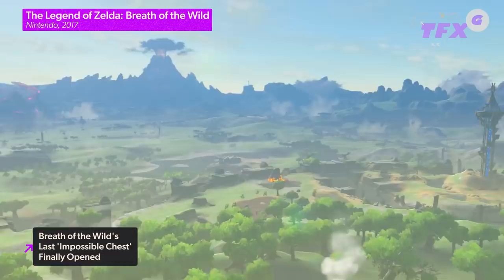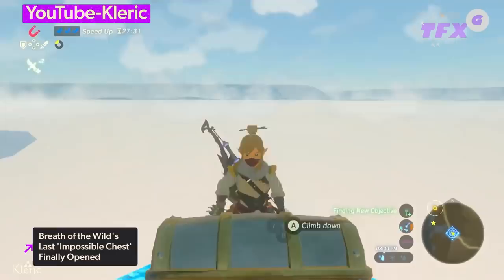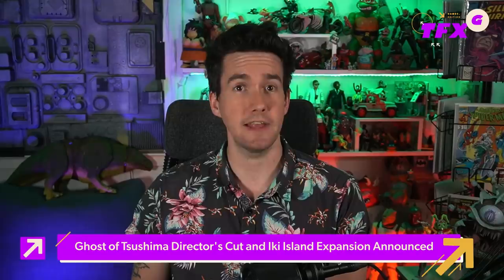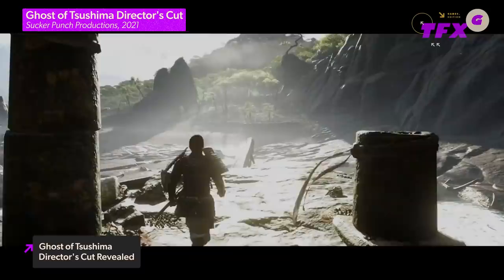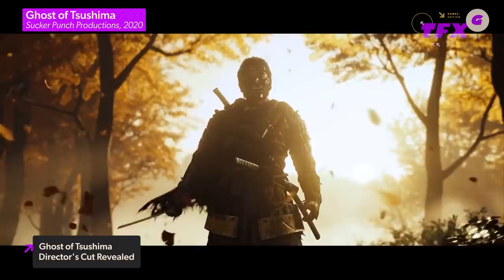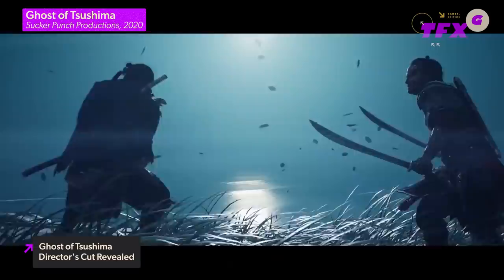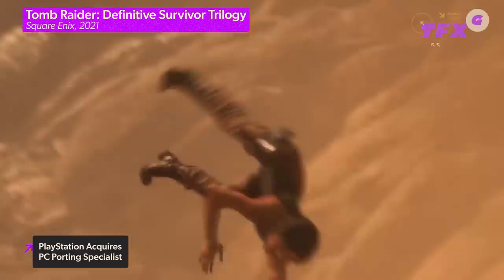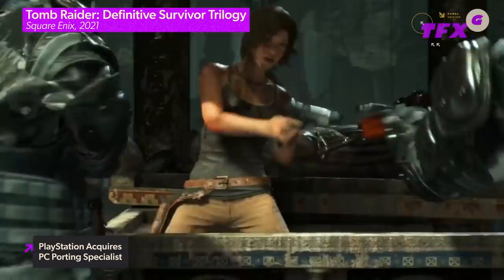Breath of the Wild's Last 'Impossible Chest' Has Finally Been Opened - IGN Daily Fix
In today's Daily Fix, a very determined Zelda: Breath of the Wild player has finally nabbed one of the game's "impossible" chests...but was it worth it? Maybe this is one of those cases where the journey was more impressive than the destination. And speaking of destinations, a new one is being added to Ghost of Tsushima, provided you pony up the money for the Ghost of Tsushima Director's Cut. We'll break down the pricing structure for the PS4 and PS5 versions of that upcoming re-release. And in other Sony news, they just bought another studio! This one, however, specializes in PC ports of console games, so it looks like Sony is making good on its promise to focus more on PC ports of their first-party games. It's your Daily Fix!